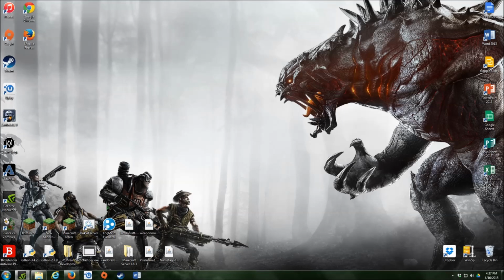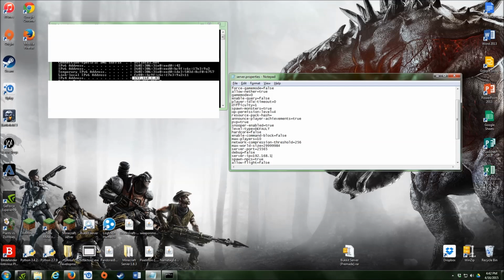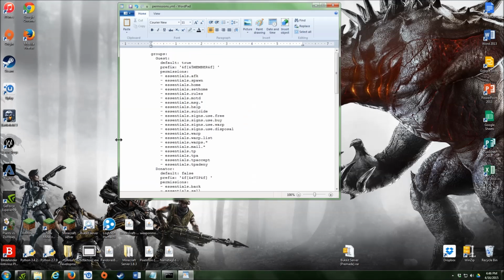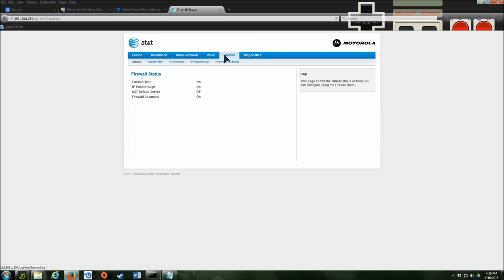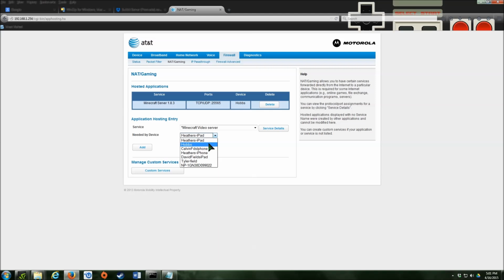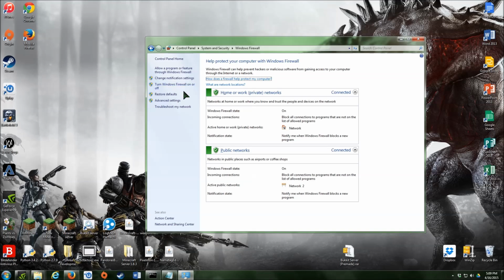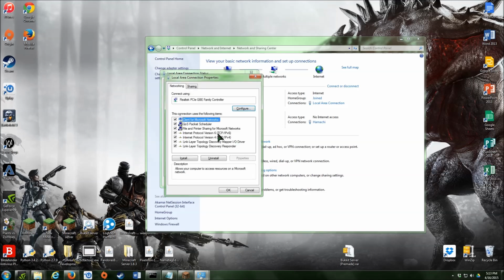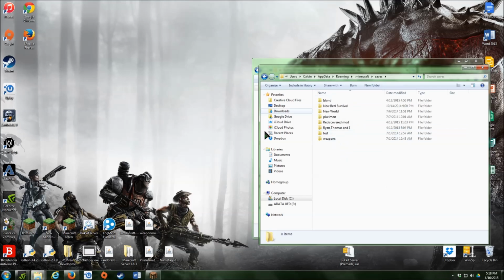How to make a Minecraft Bukkit Server (w/o Hamachi) INCLUDES JAVA.NET.SOCKETEXCEPTION ERRORS FIX!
I will go through the steps of how to make a Minecraft Bukkit server without Hamachi. And these steps include the Java.net.SocketException errors fix. I will also go over other stuff to do with the server.

What to type into the command prompt to fix ipv6 error=
setx _JAVA_OPTIONS -Djava.net.preferIPv4Stack=true